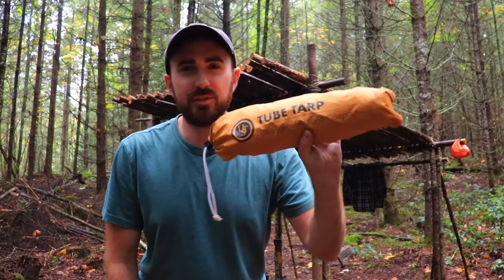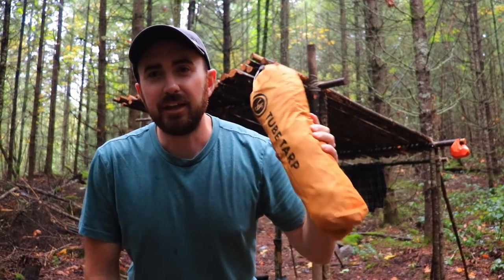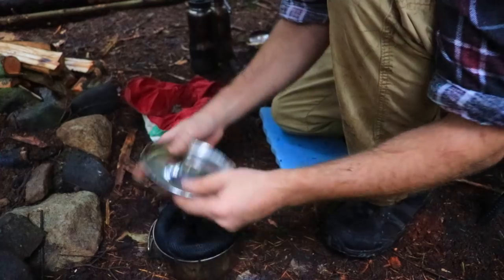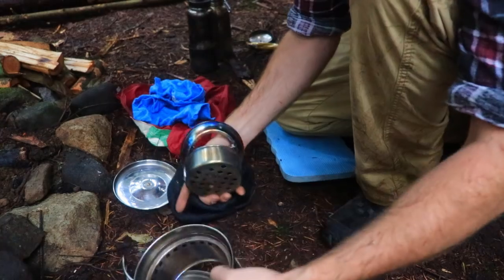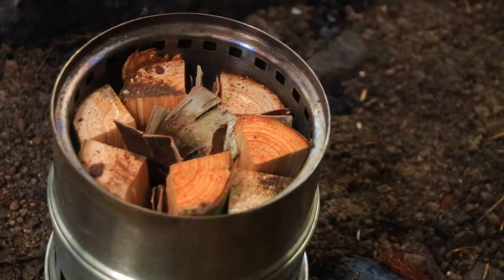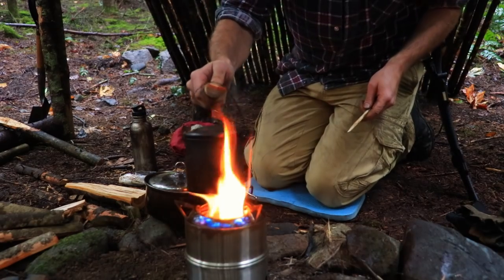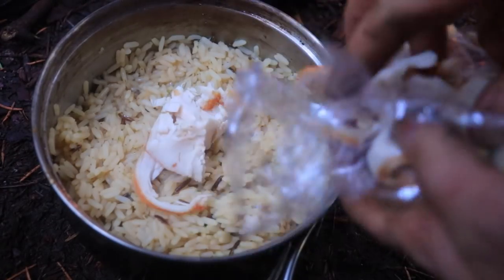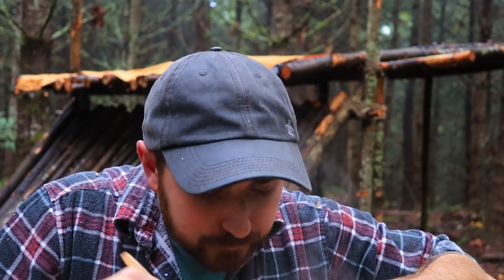Super Shelter Lean to & Twig Stove Cooking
Episode 4 of my Bushcraft Camp Build. This episode is all about building the Lean to part of the Super Shelter. I also added the cooking part in this video too, which I did over a twig stove this episode. I plan on using as much natural materials as possible for this bushcraft shelter. Really hope you enjoy this one and the rest of the series, I am loving the process of the bushcraft basecamp build. I can't wait to have a great bushcraft camp to hang out at for later adventures and bushcraft and survival videos.

Cheers Dave